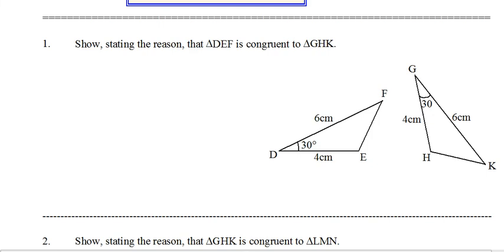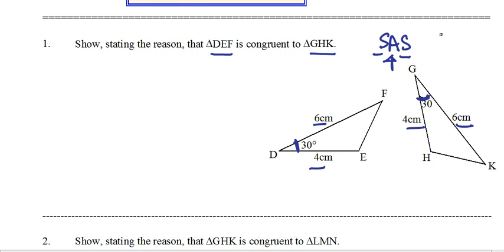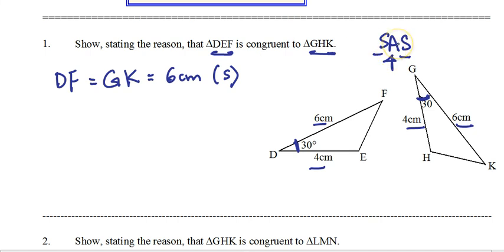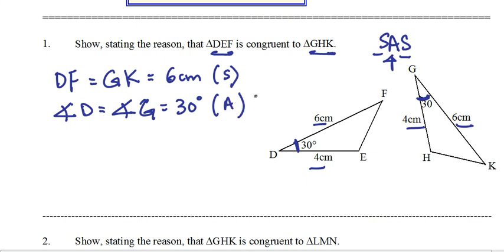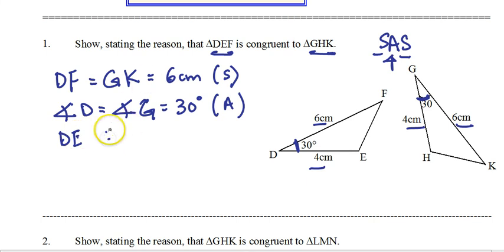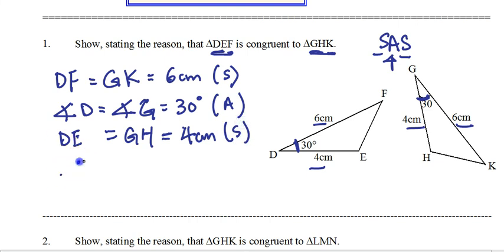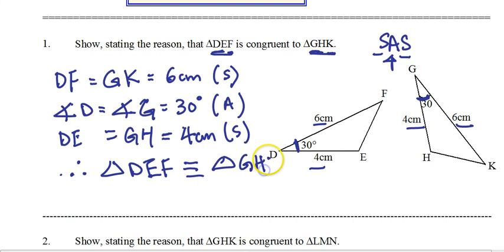Ex 4.1 Q1